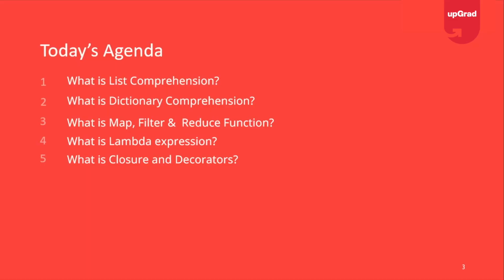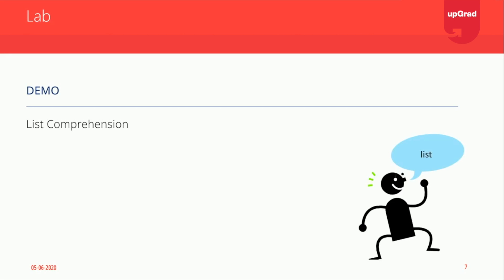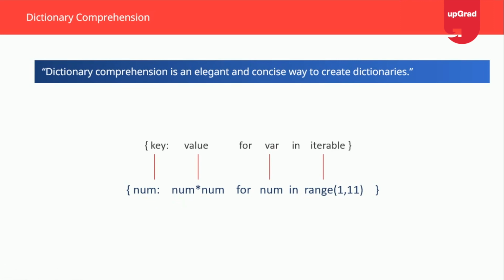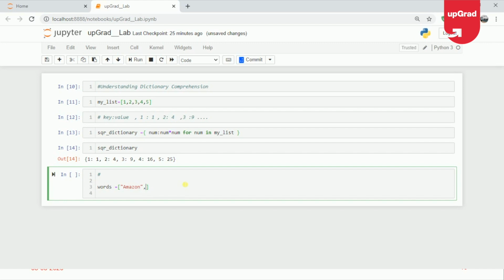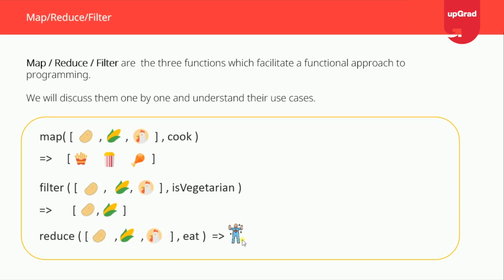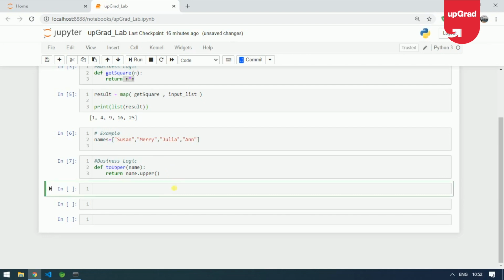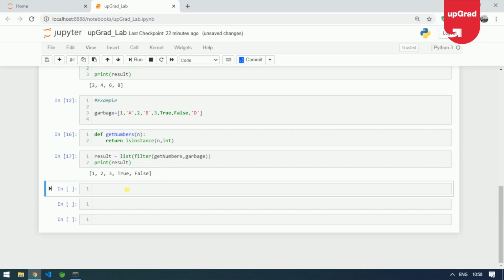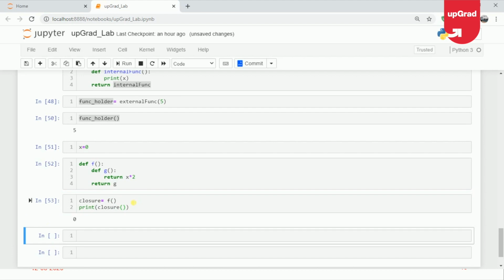Functions In Python | Python Functions Tutorial | Python For Beginners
- Begin with a comprehensive overview of list comprehensions, a Pythonic way to create lists in a single line of code. Learn how list comprehensions simplify your code by eliminating the need for explicit loops, making your code cleaner and more readable.

Objectives :
1. What is list Comprehension?
2. What is Map, Filter and Reduce Function?
3. What is Lambda Expression?
4. What is Closure and Decorators ?

*Understanding Map, Filter, and Reduce Functions:*
- *Map Function:* Learn how the Map function applies a given function to all items in an input list (or any iterable) and returns a new list of results. Understand its syntax and see examples that demonstrate its use in various scenarios.
- *Filter Function:* Discover how the Filter function creates a new list of elements for which a given function returns True. This is particularly useful for data cleaning and selection tasks.
- *Reduce Function:* Understand the Reduce function, which applies a rolling computation to sequential pairs of values in a list, reducing it to a single cumulative value. This is ideal for tasks like summing a list of numbers or combining a list of strings.

- Learn about Lambda expressions, or anonymous functions, which are used to create small, single-use functions without a formal function definition. Discover their syntax and see how they can be used effectively with Map, Filter, and Reduce to simplify your code further.

*Exploring Closures and Decorators:*
- *Closures:* Understand what closures are and how they capture and carry some data with them when they are called. Learn how closures can be used to create function factories and maintain state across function calls.
- *Decorators:* Discover the power of decorators, a design pattern in Python that allows you to add new functionality to an existing object without modifying its structure. Learn how to create and apply decorators to functions to enhance their behavior.

Whether you’re a beginner or looking to deepen your Python skills, this tutorial provides all the insights and techniques needed to master these powerful functional programming tools. Watch now and elevate your Python programming expertise with upGrad!

- Key Moments :
01:07 - Agenda
01:57 - List Comprehension
03:16 - Range Function
03:45 - For Loop
08:18 - Creating a List Comprehension
10:47 - The List Comprehension
11:41 - Discrete Comprehension
21:02 - Mapreduce and Filter Function
22:09 - Map Function
24:25 - Reduce Function
26:39 - Map Function
31:50 - Filter Function
41:07 - Lambda Functions in Python

🟢 Get industry-updated insights every week from domain experts - Check out our free masterclasses

🟢 Wish to get started with your upskilling journey? Schedule a free counselling session